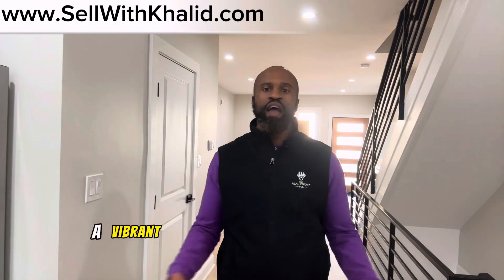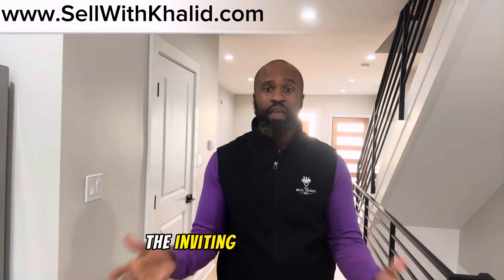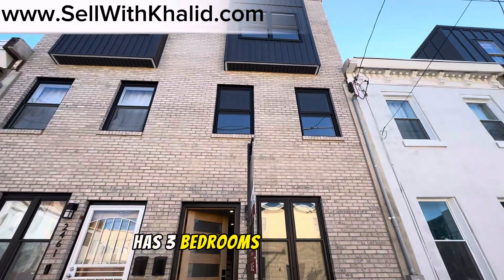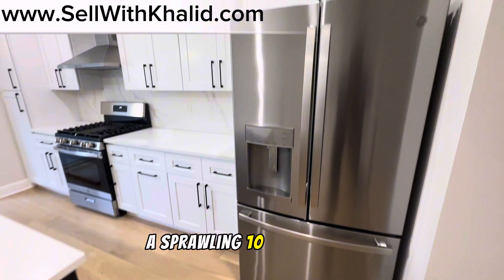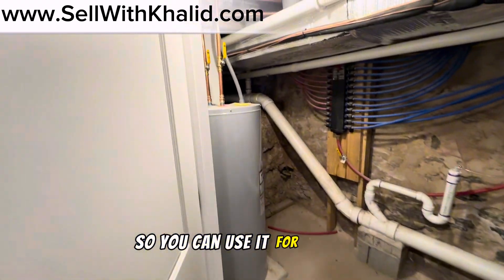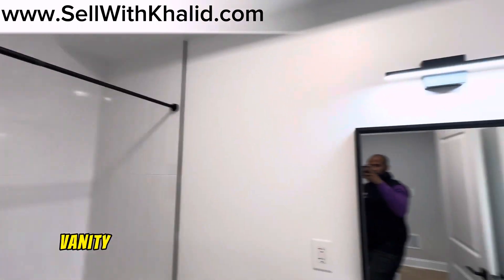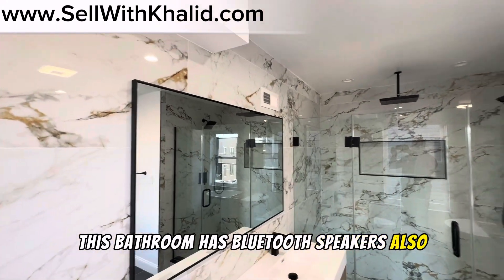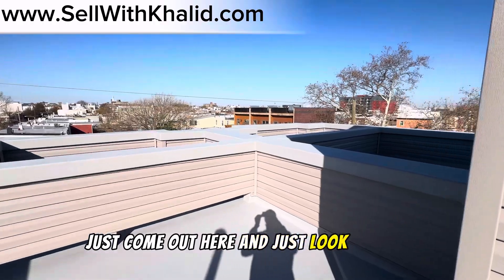Elegant Fishtown Home with Modern Luxuries & Rooftop Views – New Construction in Philadelphia!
🏡 Explore the epitome of Philadelphia living in this stunning Fishtown residence, where contemporary design meets urban charm. This video tour showcases a meticulously crafted 3-bedroom, 2.5-bathroom home, perfect for those seeking style and comfort in one of Philly's most sought-after neighborhoods.

🌟 Inside, you'll be greeted by over 9-foot ceilings, an open-concept living space, and a modern kitchen with quartz countertops and a sprawling 10-foot island. The property also features a serene backyard patio, ideal for relaxation and entertainment.

🛏️ Upstairs, the spacious bedrooms offer ample closet space, and the luxurious primary suite includes a custom walk-in closet and an en-suite bathroom with a sleek black Delta Rain Shower System and a deep soaking tub.

🍸 Enjoy entertaining? The third-floor wet bar and expansive rooftop deck provide stunning views of the city skyline, making it a perfect spot for gatherings.

📍 Located in the heart of Fishtown, this home is a short walk from vibrant nightlife, renowned restaurants, and cozy cafes. Commuting is effortless with easy access to major transportation links.

👨‍💼 About Khalid Nathan Aleem:
As Philly’s Premier Real Estate Advisor, Khalid Nathan Aleem brings expertise and passion to the table. Licensed in Philadelphia, PA, New Jersey, and Delaware, Khalid specializes in helping first-time homebuyers navigate the market with ease. His direct, professional approach and deep understanding of urban and suburban markets make him an invaluable partner in your home buying journey.

🤔 Thinking of Moving to Philadelphia?
🆓 FREE RESOURCES:
If this is your first time to this channel, and you want to know everything about Philadelphia and the surrounding areas, then subscribe▶ and tap the bell🛎 for notifications, so you can be the first to know about the current market in Greater Philadelphia 😁
🏠 REAL ESTATE AGENTS! 📈 WE ARE EXPANDING!